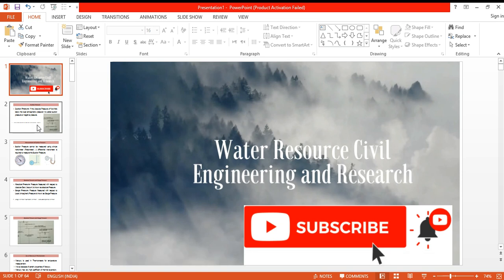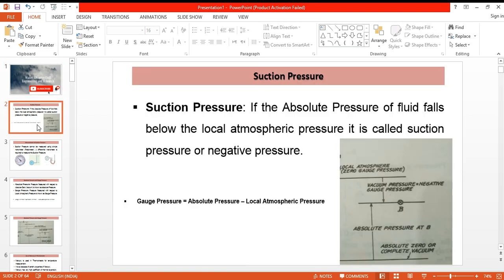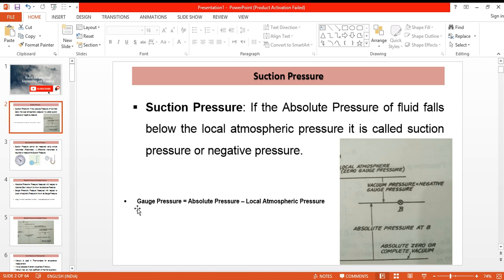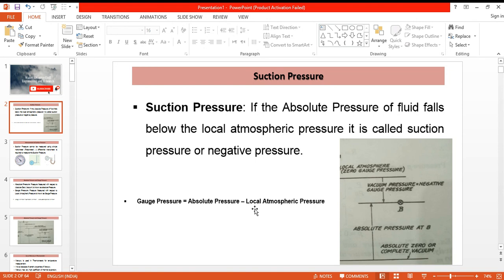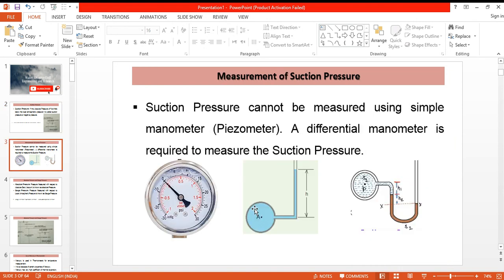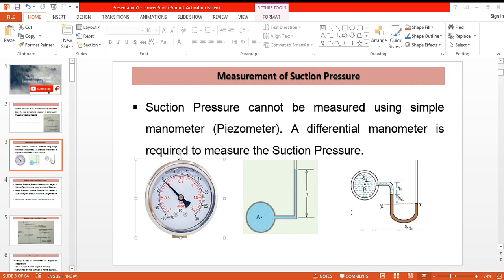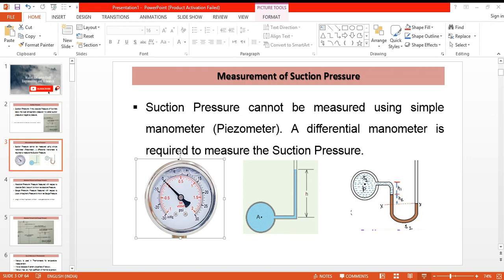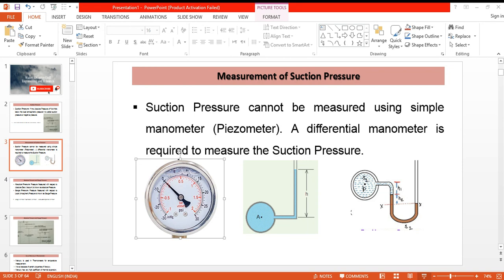What is suction pressure? How to measure suction pressure?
This video explains suction pressure.
suction pressure
measurement of suction pressure
local atmospheric pressure
negative pressure
manometer
utube manometer
measurement of suction pressure using utube manometer

 Laboratory manual
 HYDROLOGY (5TH) Applied hydrology by ven te chow
(GROUNDWATER HYDROLOGY)